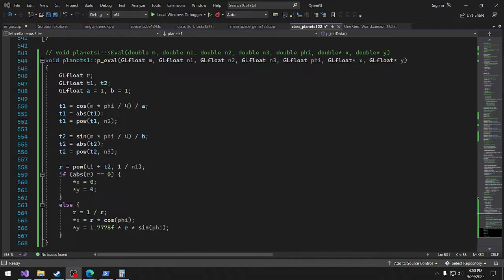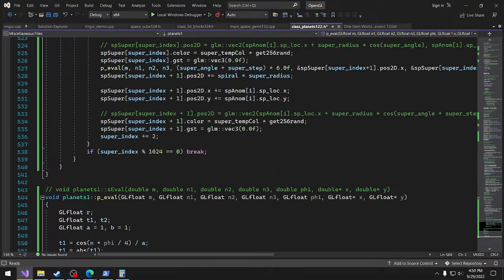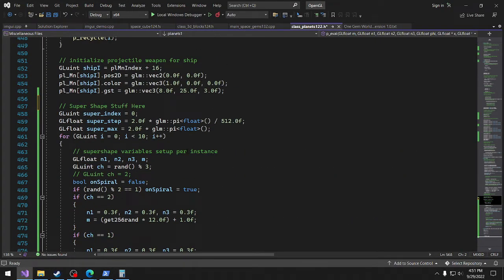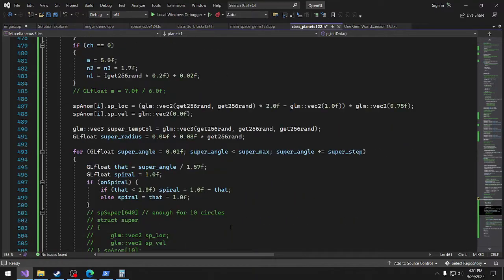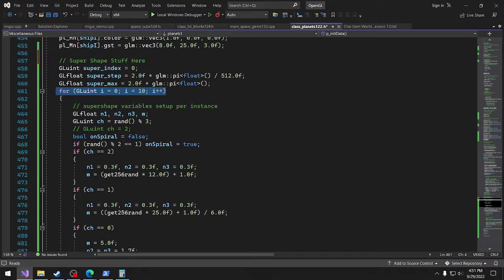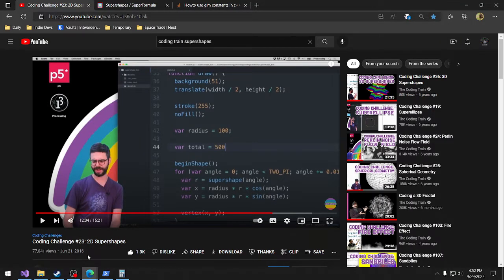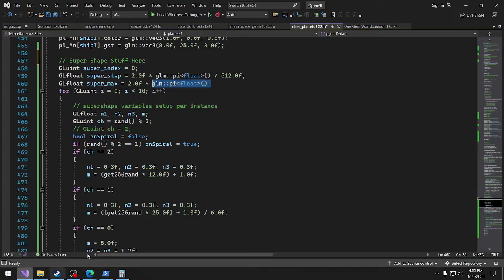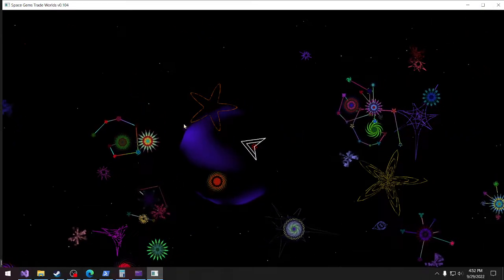OpenGL 2D Super Shapes and retrieving GLM constant values from templated functions Game Dev Log